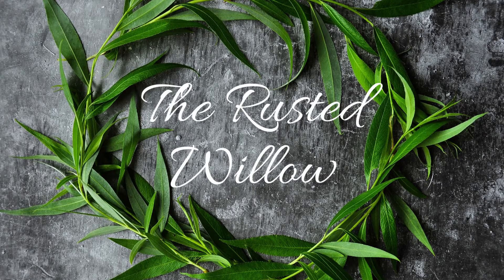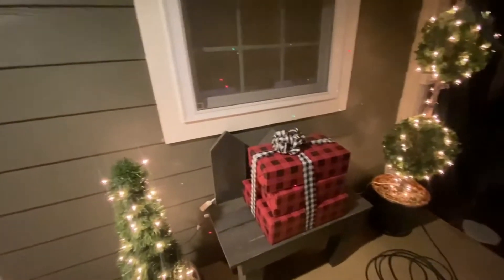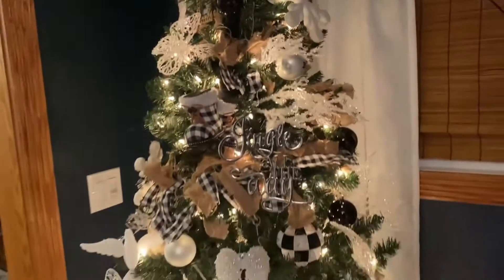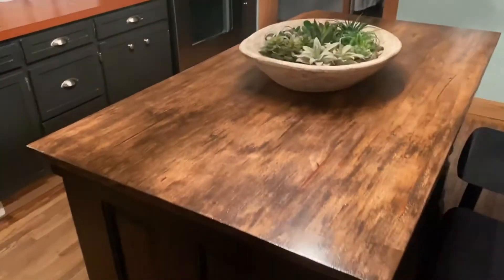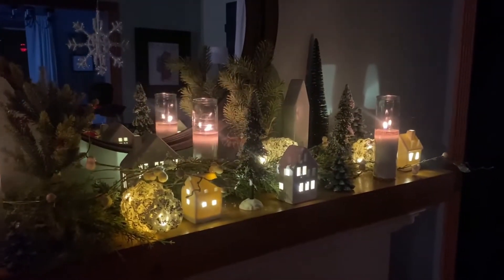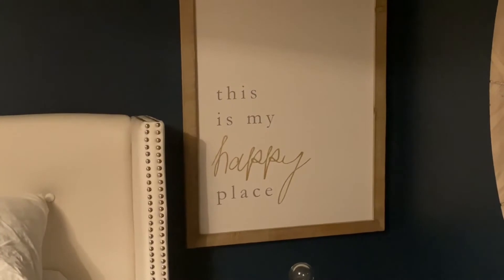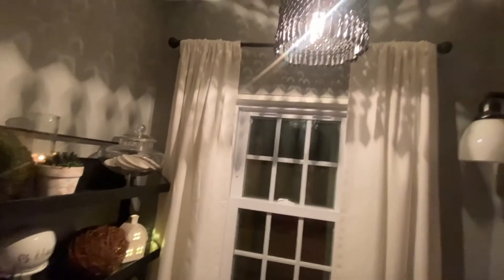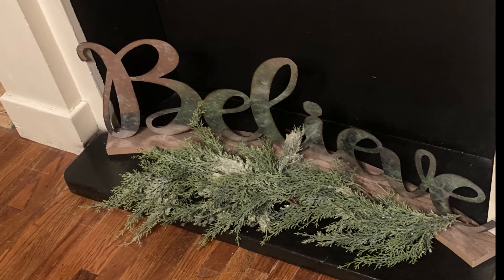CHRISTMAS HOLIDAY HOUSE TOUR🎄HIGH END FARMHOUSE CHIRSTMAS DECOR 🎄DOLLAR TREE NEVER LOOKED SO GOOD🎄😍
CHRISTMAS HOLIDAY HOUSE TOUR🎄HIGH END FARMHOUSE CHIRSTMAS DECOR 🎄DOLLAR TREE NEVER LOOKED SO GOOD🎄😍 |  | HIGH END LOOKING DECOR CRAFTS | CHRISTMAS🎄 HOME DÉCOR DIYS | AFFORDABLE & EASY CHRISTMAS🎄  | HIGH END LOOKING FARMHOUSE DECOR

We are touring my sisters house for a Christmas Holiday Farmhouse House Tour with a splash of Costal here and there. Her house is always magazine ready and just simply beautiful! She is a minimalist with simple but high end taste, and she is always finding unique items at very affordable prices.

Designed to the Nines Inspiration videos

00:00 Intro
00:10 Outside
01:52 Inside Mudroom/Laundry
02:15 Christmas Tree
03:37 Family Room
04:25 Rest of Mudroom
04:51 Kitchen
05:10 Coffee Bar
05:43 Dining Room
07:33 Sitting Room
08:07 Scroll Sign
08:19 Master Bedroom
09:45 Master Bath
10:26 Main Bath
11:22 Thank You
11:47 Pics
11:52 Bloopers

Thank you so much for your support and stopping by!

This is not a sponsored post; all my opinions are my own. :) These budget-friendly DIYs are so simple and affordable to make. I hope you like them as much as I do. Remember, you can always modify any DIY to suit your home décor and your personal style…..BE INSPIRED & GET TO CRAFTING!

XOXO
Tammie
MAKE YOUR PASSION A PRIORITY…..BE INSPIRED & GET TO CRAFTING!